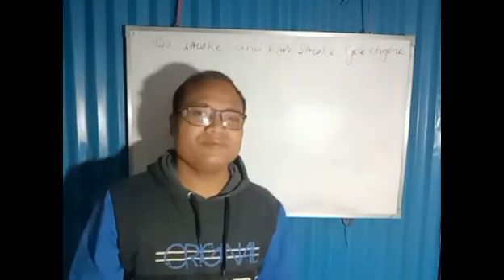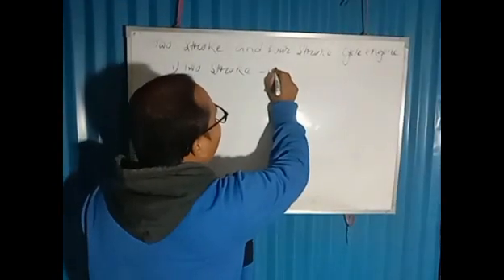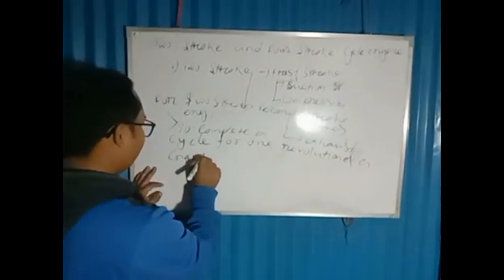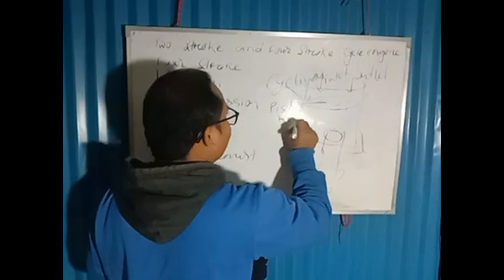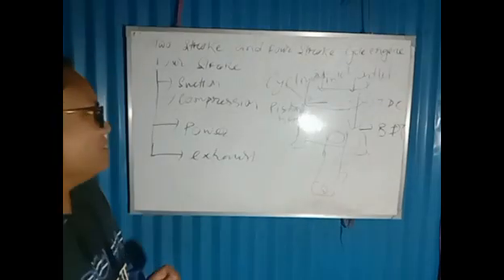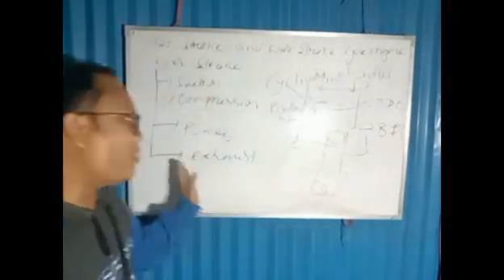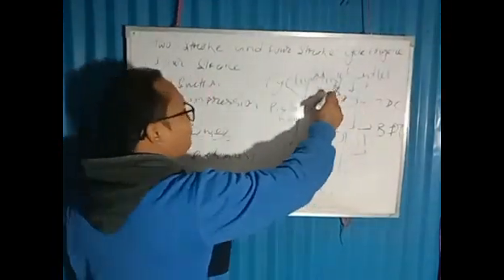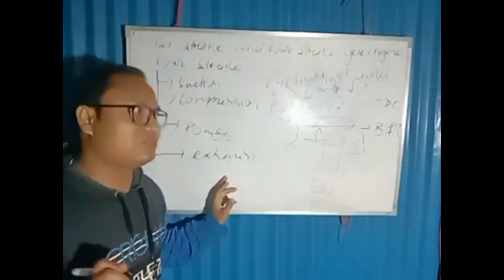Two stroke and Four stroke Engine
two-stroke engine completes a combustion cycle in two piston strokes (up and down movements), using only one crankshaft revolution, while a four-stroke engine requires four distinct piston strokes to complete a cycle, taking two crankshaft revolutions; essentially, a two-stroke engine performs all stages of combustion (intake, compression, power, and exhaust) in one piston movement, whereas a four-stroke engine completes each stage separately with dedicated strokes.